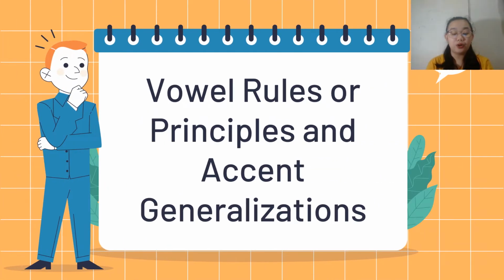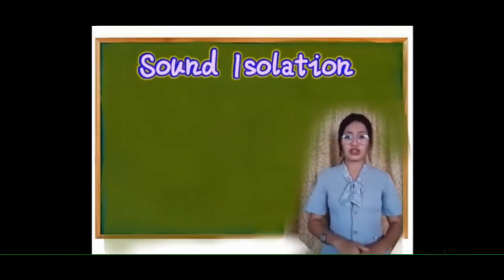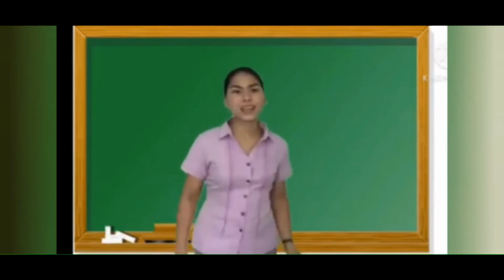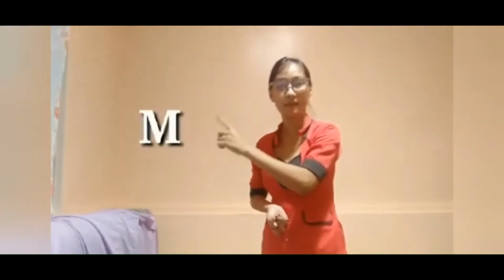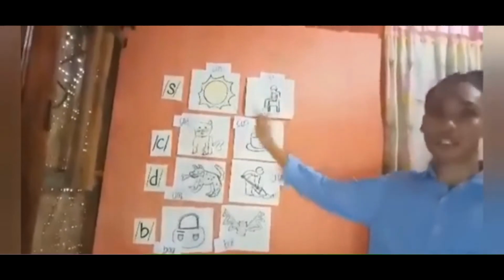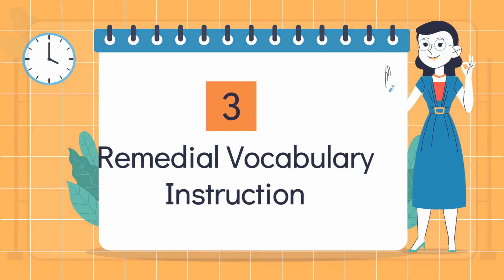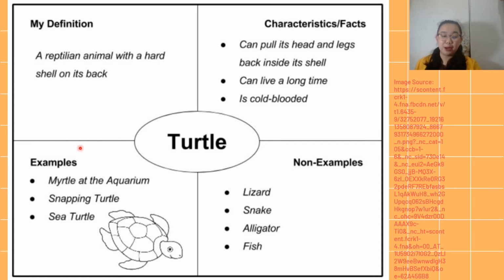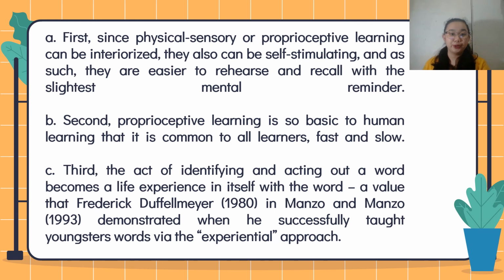Remedial Instruction in Reading Part II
Remedial reading refers to correcting or improving deficient skills in specific subject. Thus, remedial reading is a change in instruction that helps remedy a weakness in the area of reading. With this learning packet III will focus on remediation in reading. The learning packet will discuss intervention program and activities that would increase students’ progress, and decrease the heterogeneity of student learning levels in a given grade. These include correcting students’ abilities to decode meaning of written symbols for them to appropriately recognize words and their meanings. Moreover, appropriate pronunciation of words will also be address through activities that will help students become aware of phonemes etc. Lastly, vocabulary instruction will be given importance in the packet for it is also important in reading remediation.